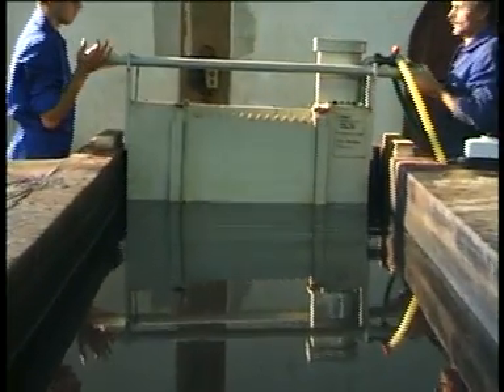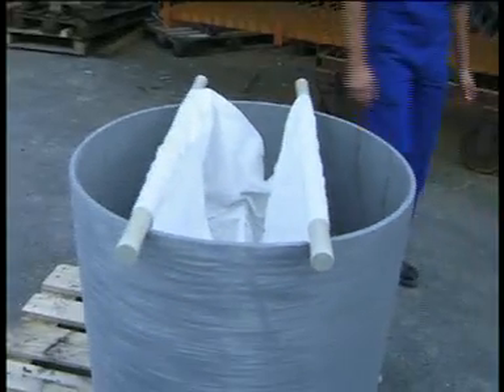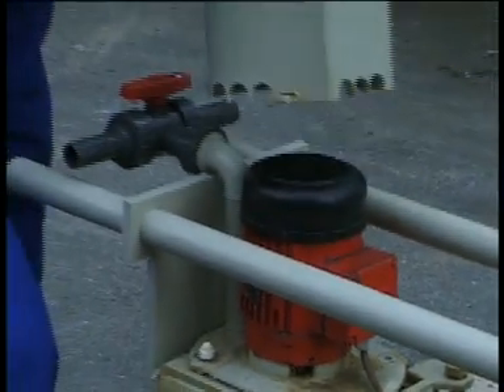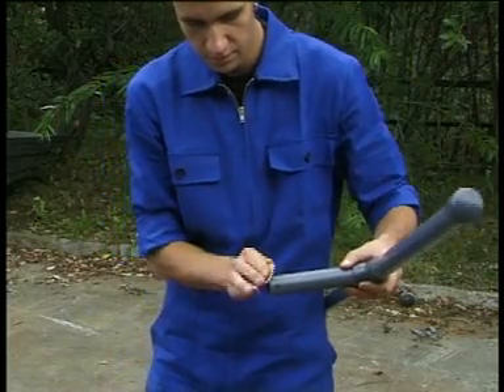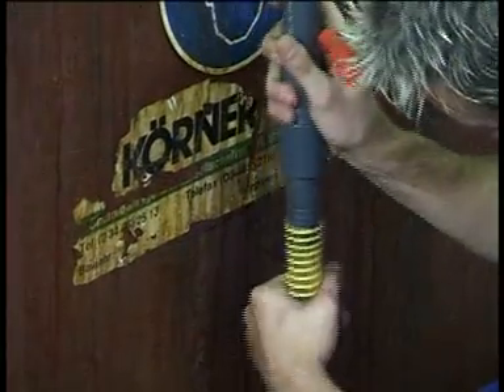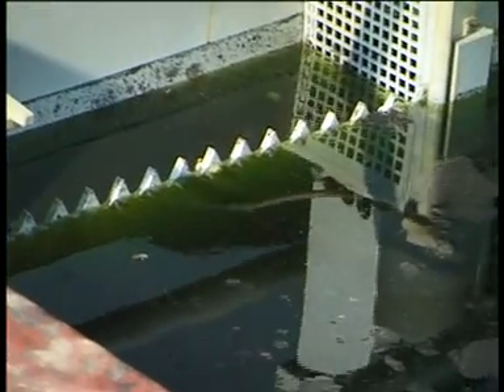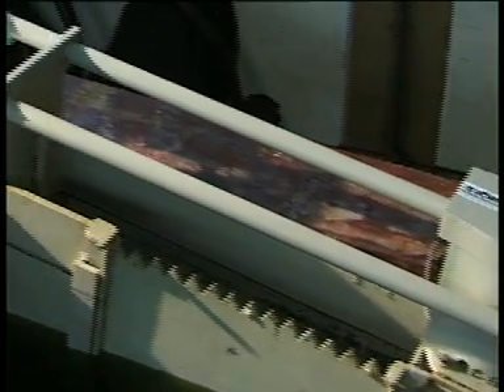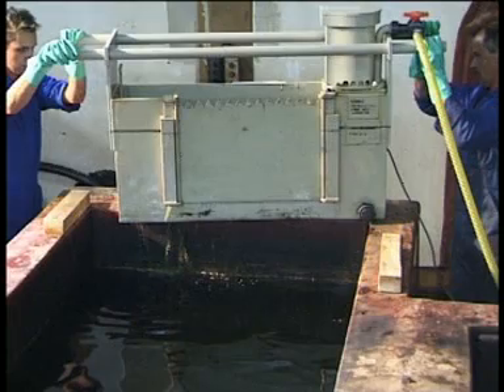Weir Box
The easy using of KVK Koerners Weir Box
This video shows supply, assembling, motor rotation, returnline, immersion, pump, draining, ...